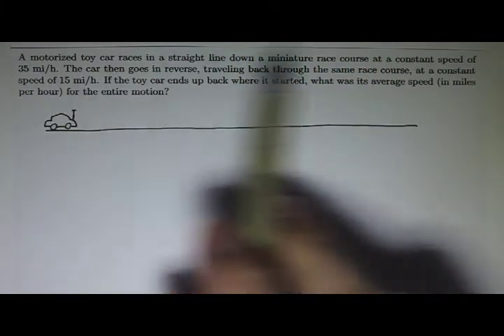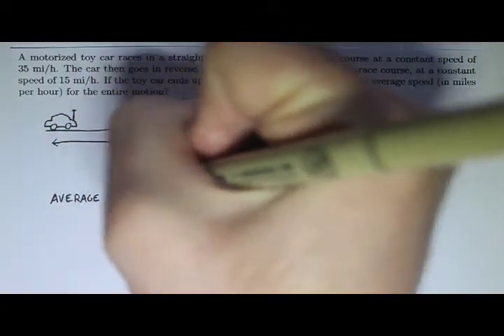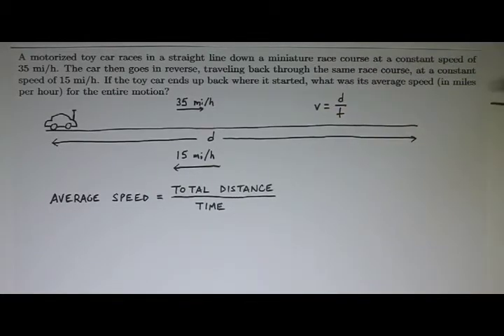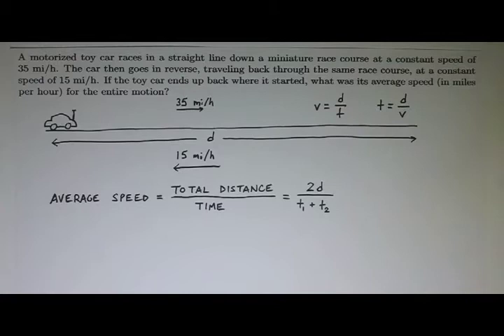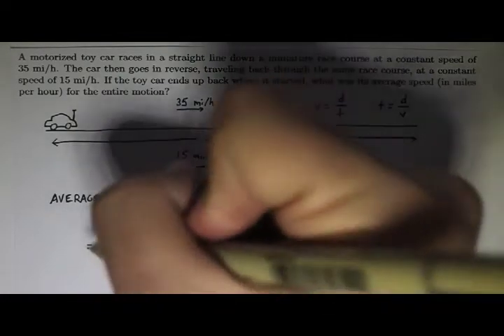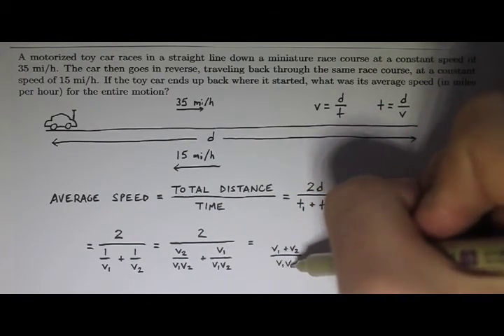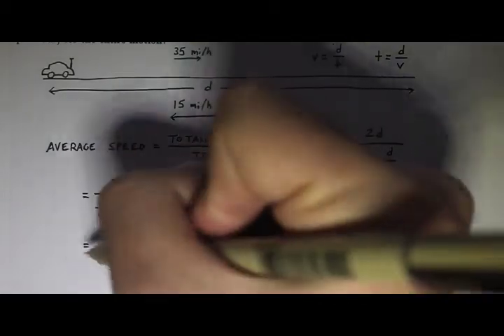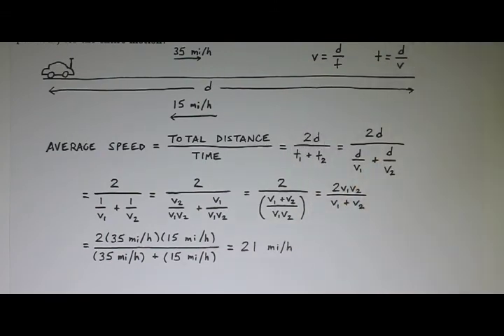Average Speed and Average Velocity - Problem 3